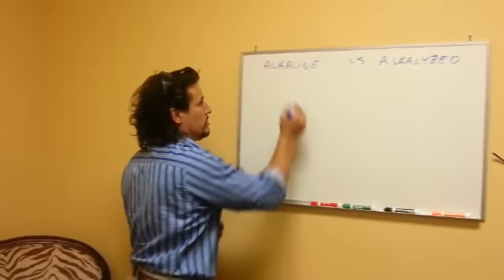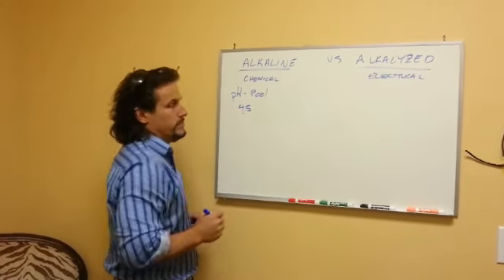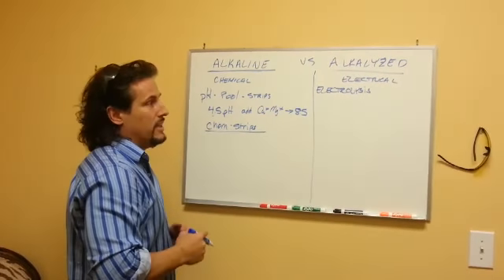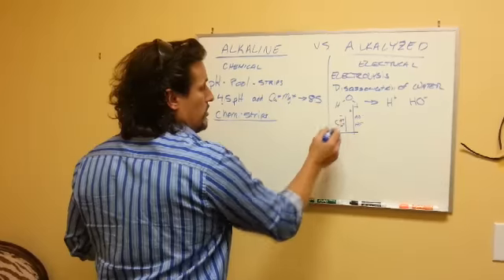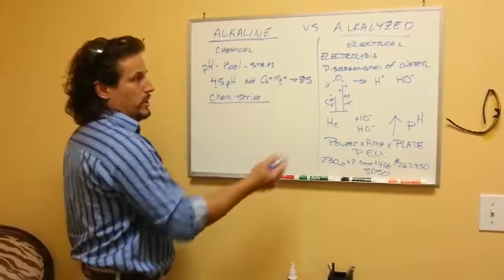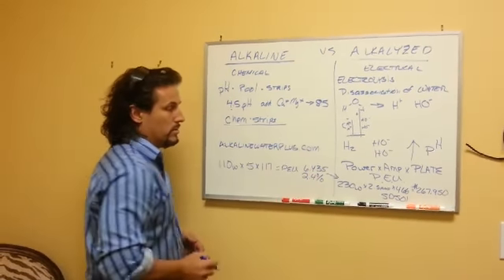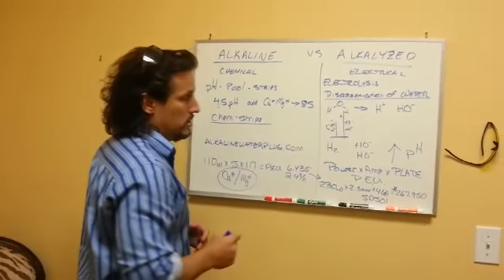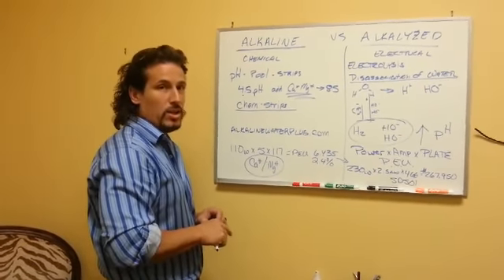Dr Michael explains the difference between AlkaLINE and alkaLYZED water